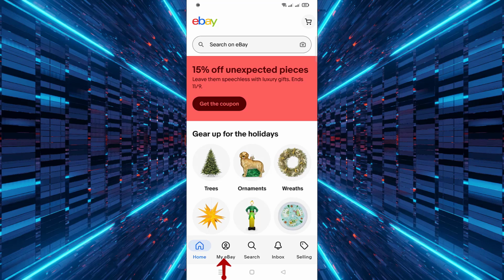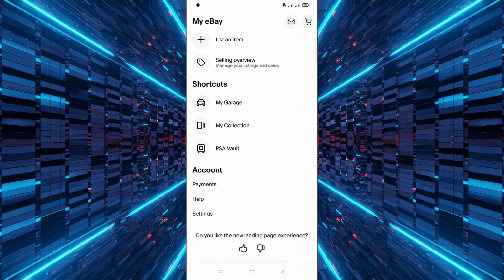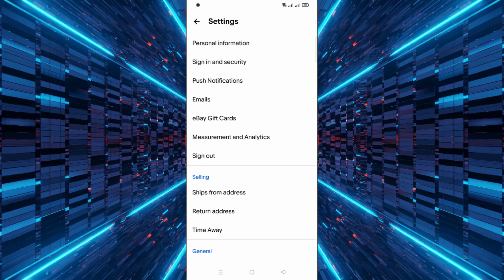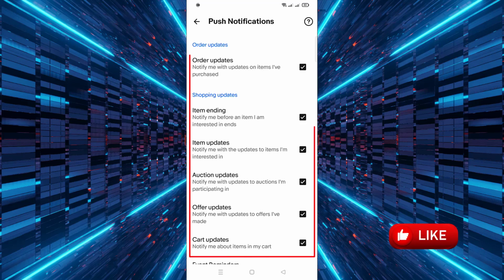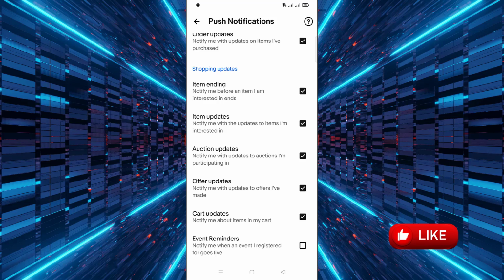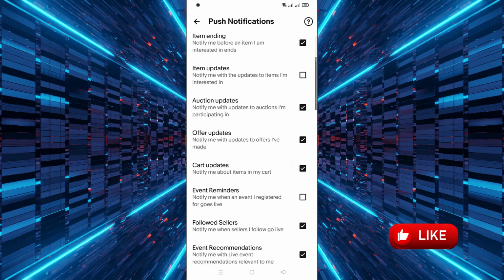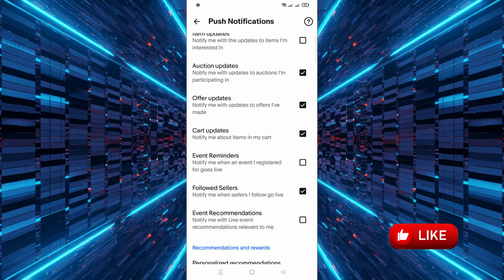How to Manage Push Notifications on eBay App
📱 Learn how to manage push notifications on the eBay app and stop unwanted alerts easily. 🔔

This video shows you how to take full control of your eBay notification settings so you only receive updates that truly matter. 🛒

💡 Whether you’re buying, selling, or just browsing, knowing how to control eBay notifications will make your shopping experience smoother and distraction-free. ⚙️

🕒 Customize alerts for offers, messages, and promotions right inside the eBay app and keep your phone clutter-free. 📵

🚀 Perfect for anyone looking to turn off eBay notifications, adjust eBay settings, or manage eBay alerts on Android or iPhone devices. 📲

📈 Stay focused while enjoying a personalized eBay experience without annoying pop-ups or unnecessary alerts. 💼